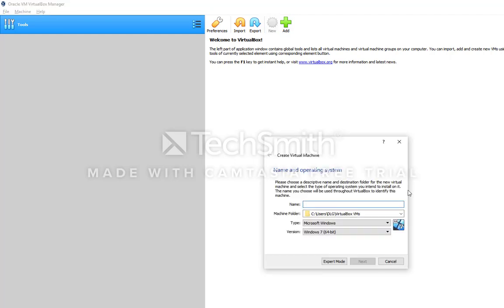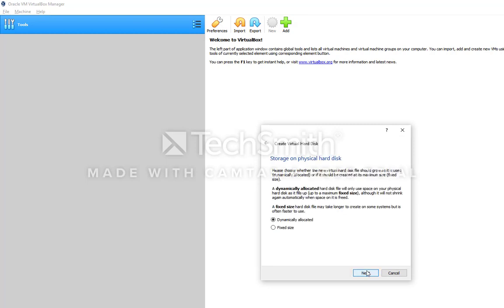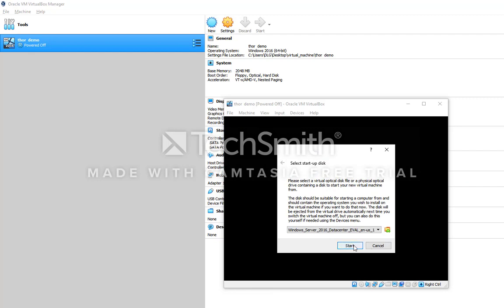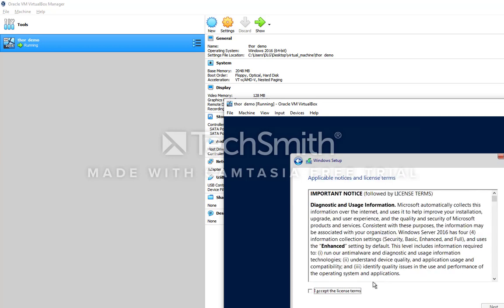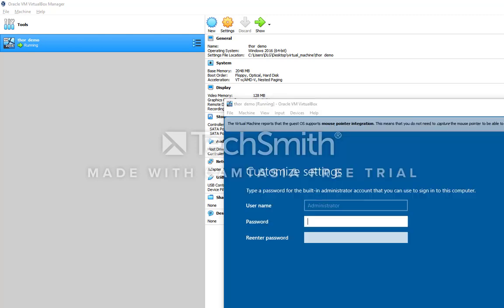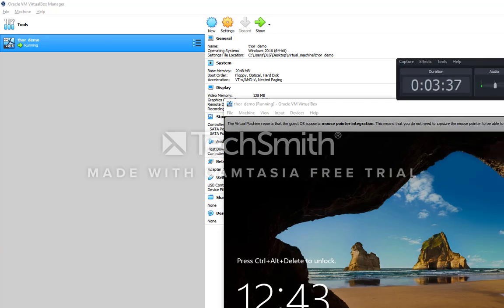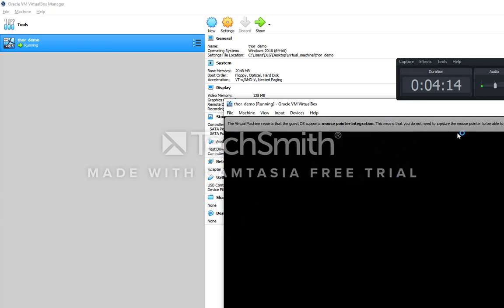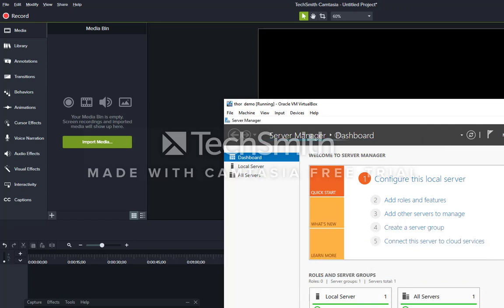VM domain controller-2